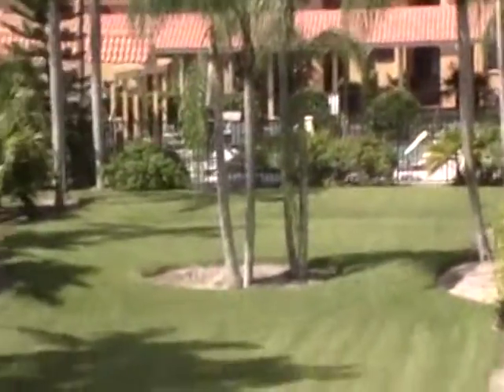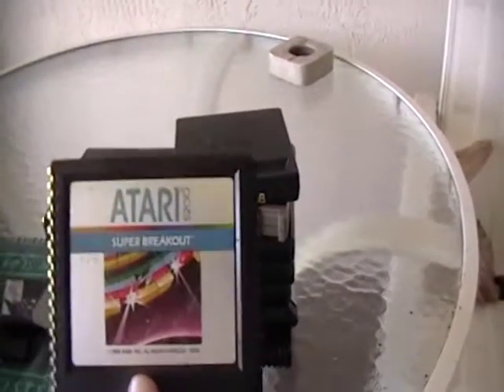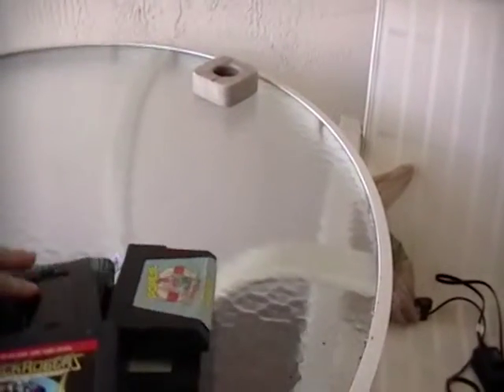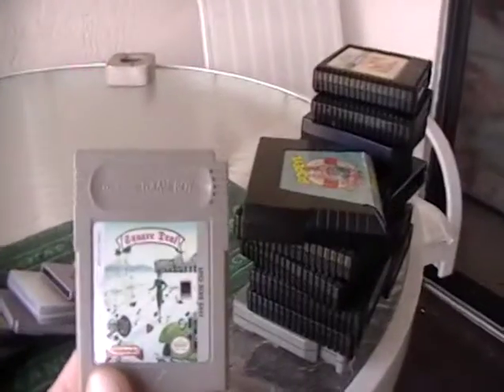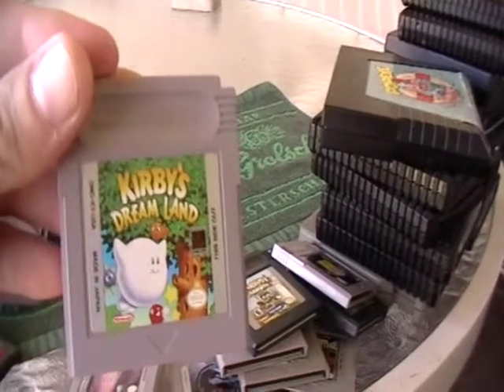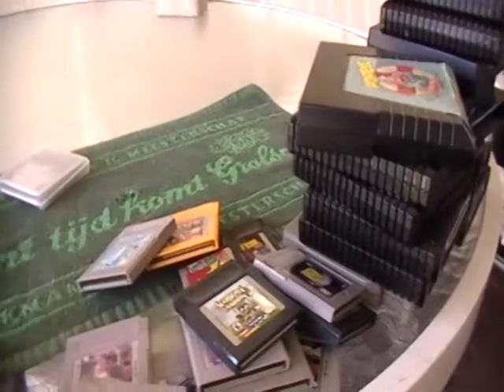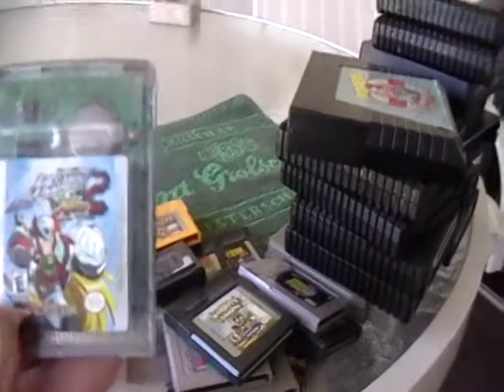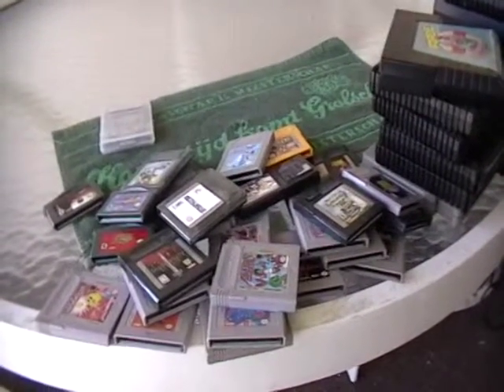My Atari 5200 and Game Boy/GBC/GBA Collection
From the "Hated" Atari 5200 to my 'Lumped Together' GameBoy Collection.
I really need to learn how to edit my videos or I might as well call myself 'The Generic Vid Gamer'. If anyone could point me to a good tutorial vid, I'd truly be grateful!!! Thanks Again for Watching. : )